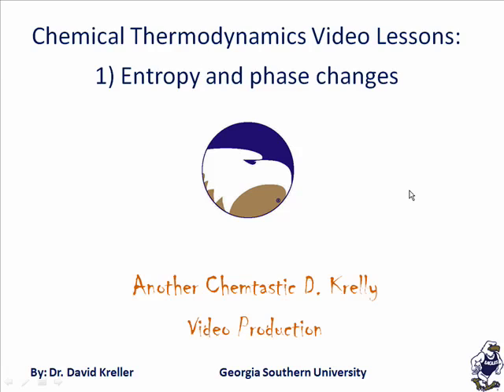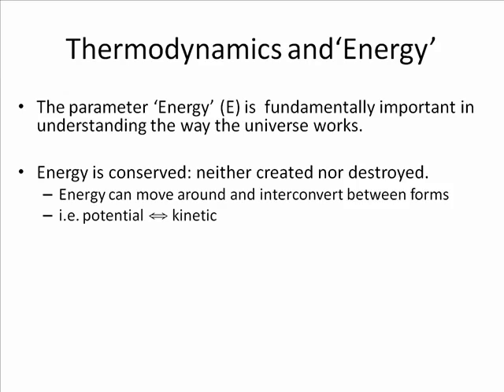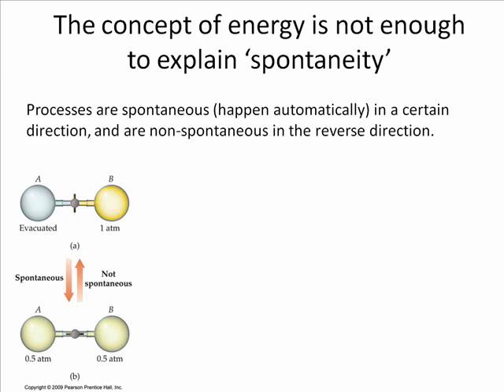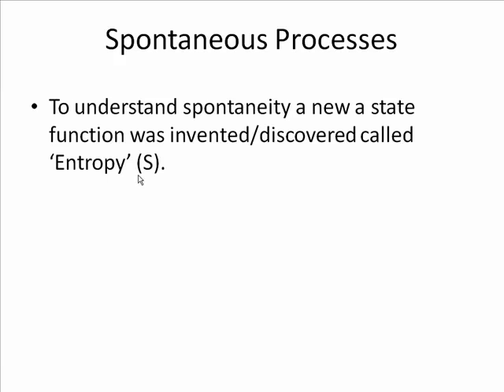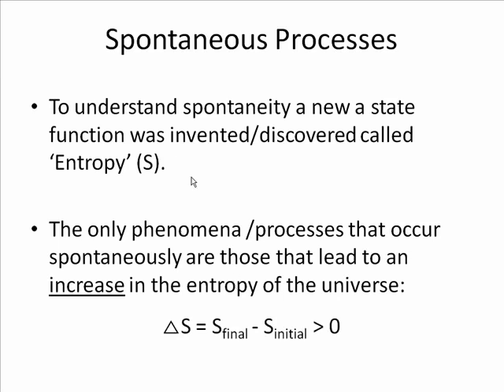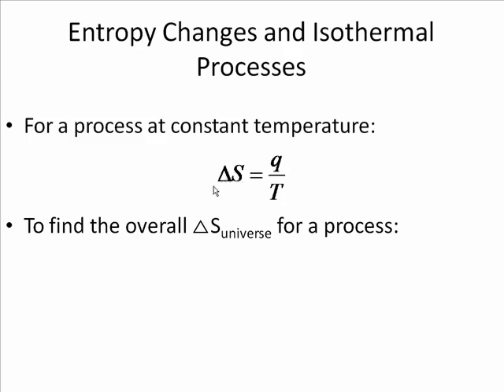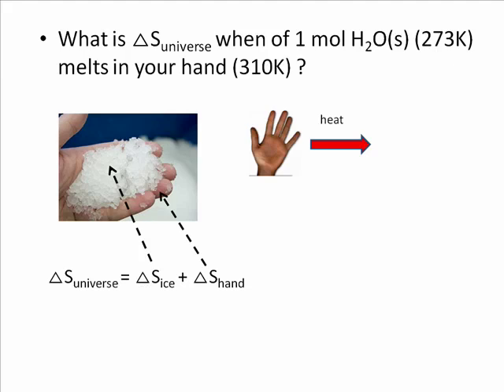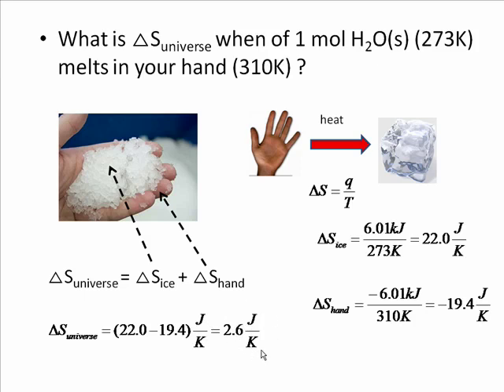Entropy and Spontaneity.mov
In this video I give a basic definition of what is this state function entropy (S) and state the second law of thermodynamics. I then show how to calculate the entropy change for a isothermal phase change.